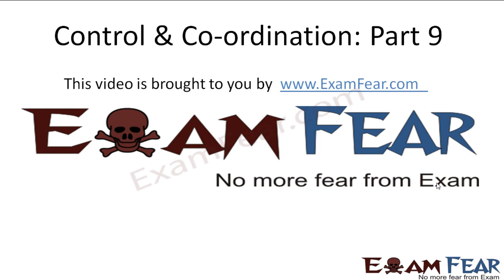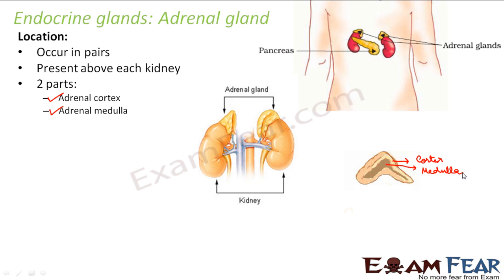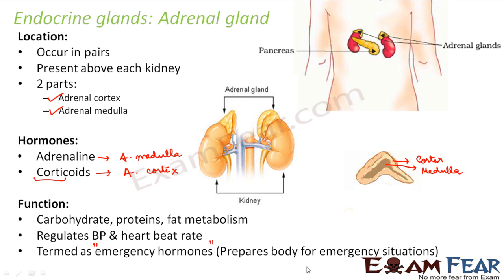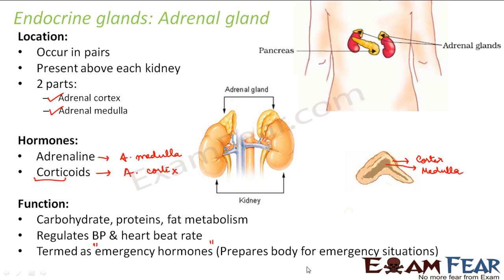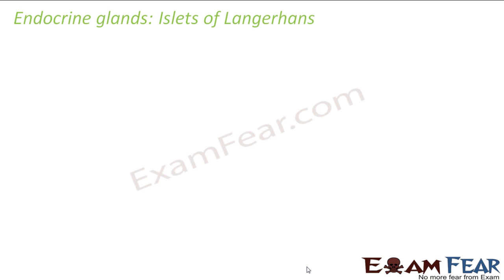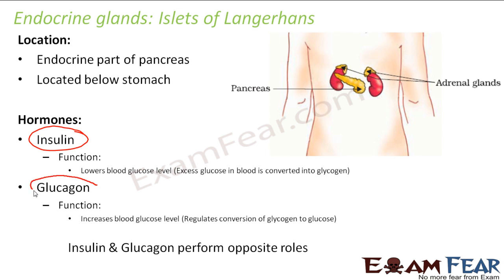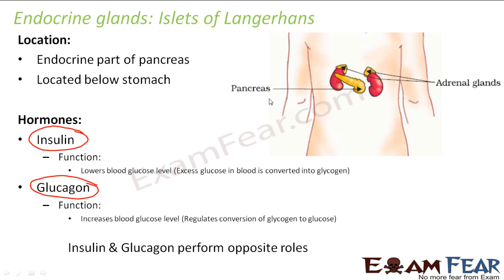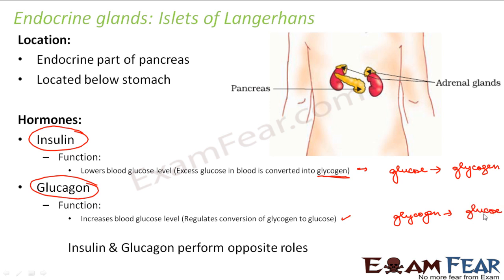Biology Control & Co-ordination part 9 (Adrenal, Islets of Langerhans) CBSE class 10 X